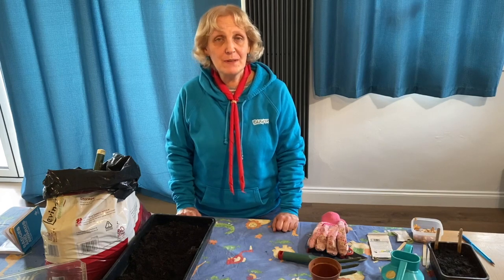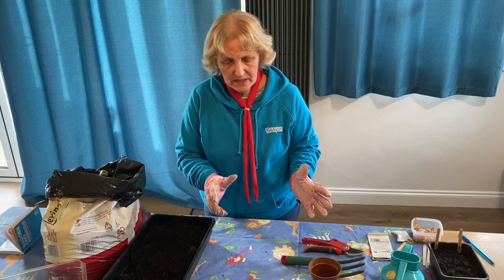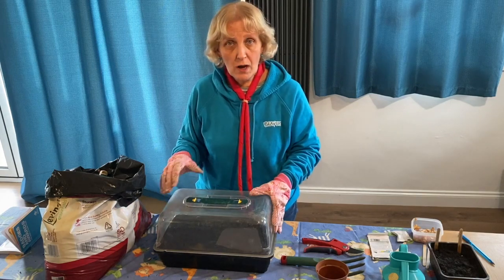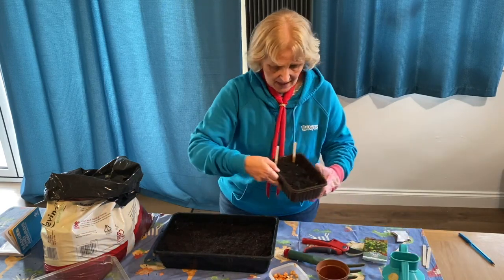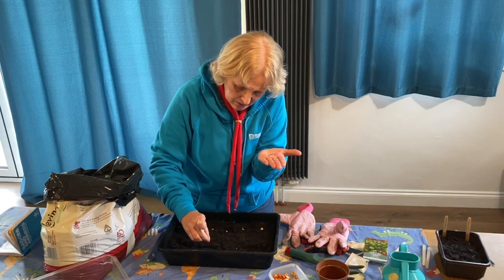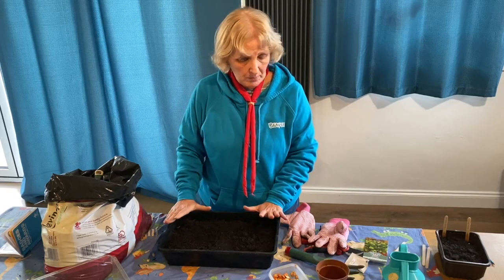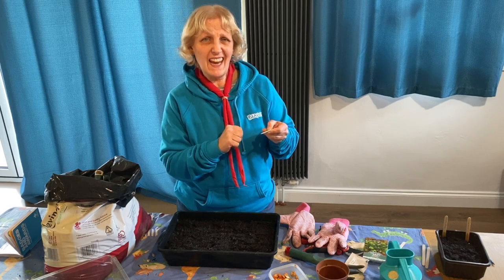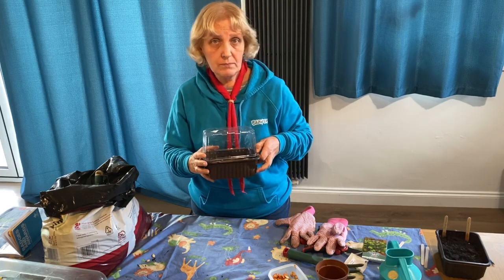Beavers Gardener Badge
This video covers tools, plants and growing guidance for the Beavers' gardener badge!